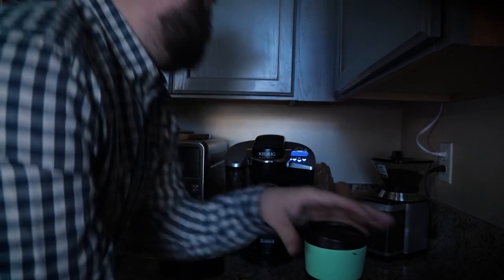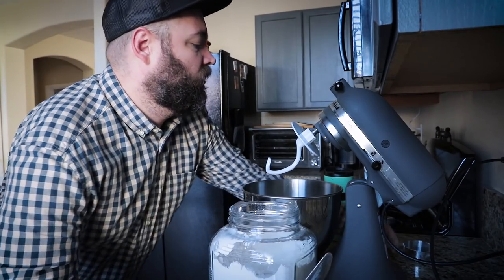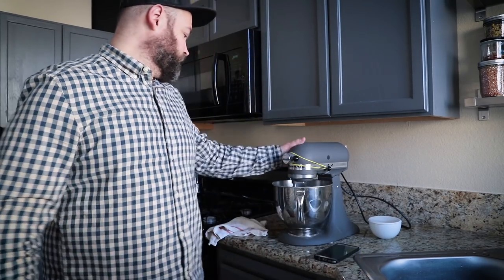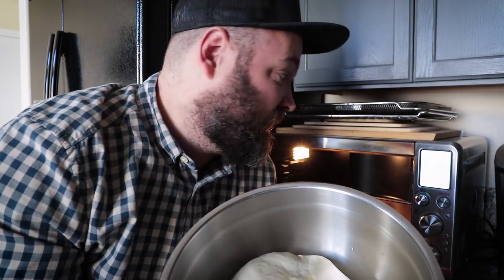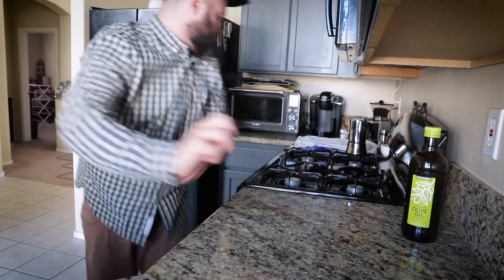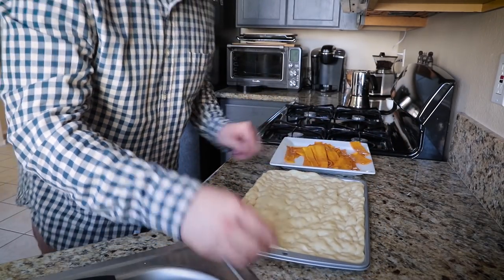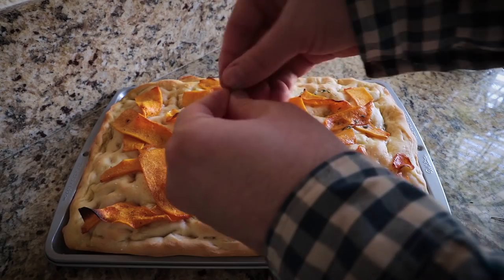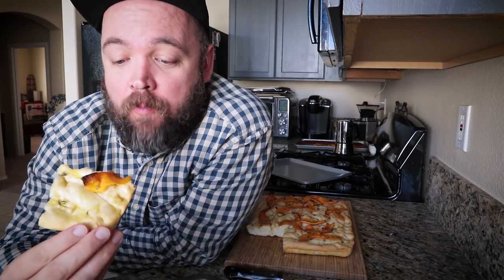Butternut Thyme Focaccia Bread Recipe Testing (Vegan Thanksgiving Side Dish)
Butternut Thyme Focaccia Bread (Vegan Thanksgiving Side Dish)

I have been obsessed with focaccia bread lately. Not sure why. Maybe it’s because I tried eating gluten free for a couple of weeks, and every time I went to Sprouts to look at their gluten free bread selection, I was seriously tempted by these plastic bags of freshly baked focaccia that looked infinitely better than the chilled bricks of bread in the GF cooler.

Instead of just giving into temptation, however, I decided to turn my cravings into a teaching/learning moment: If I wanted focaccia that bad, I needed to learn how to make it.

I tested the first recipe I found online, and it came out really well. A bit simple, but the magic was there.

Then I got to thinking: How could I make this unctuous bread even better, and more seasonally appropriate? What about baking butternut squash into the top?

I pictured the dish in my head, thought about what fresh herbs I could sprinkle on top… I just knew it would be good. I could practically taste it. A quick Google search revealed that I wasn’t the only one to think it sounded like a great idea. Instead of reinventing the focaccia wheel, I decided to just test out a recipe from Food & Wine Magazine for y’all.

This recipe takes a little bit of prep work ahead of time, but the flavor in the end is worthwhile. Also, the original recipe called for honey to be drizzled on top, but since I wanted this bread to be completely vegan, I decided to use maple syrup instead. And it was amazing!

Here’s the full recipe from Food & Wine Magazine if you want to impress your friends and family this holiday season